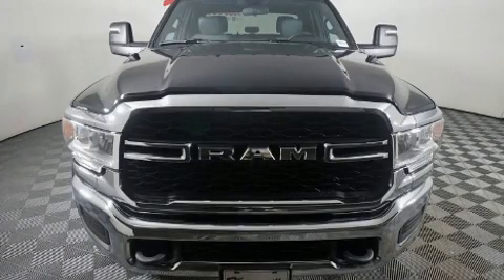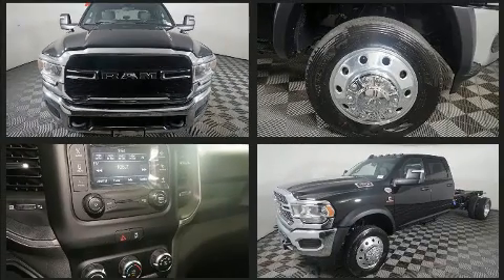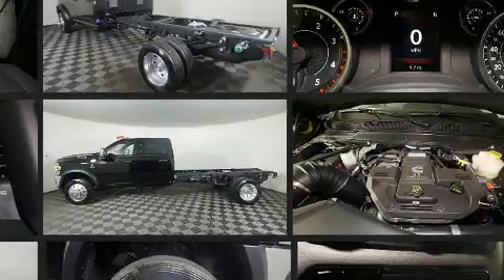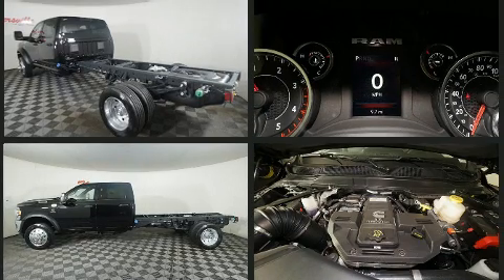Diamond Black Crystal Pearlcoat 2024 Ram 4500 Chassis Tradesman 84CA DRW Truck at Kernersville CDJR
VIN: 3C7WRKFL7RG120001

About: Kernersville Chrysler Dodge Jeep Ram is the LARGEST truck dealer in the Southeast for two years in a row. We have the largest selection of trucks and nearly 2000 vehicles in stock at all times. We aim to truly be the lowest priced in the market and we do so by price-checking our inventory every day and dropping our price to remain in the TOP 3 LOWEST PRICED in a 500-mile radius. Shop at the most convenient dealer in the USA, available online! Shop at Kernersville Chrysler Dodge Jeep Ram!

Kernersville Chrysler Dodge Jeep Ram